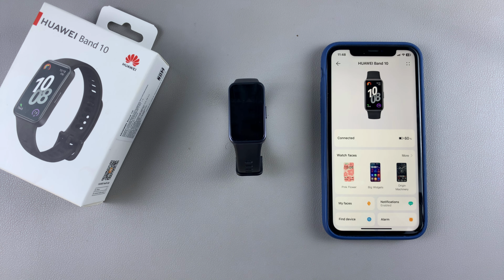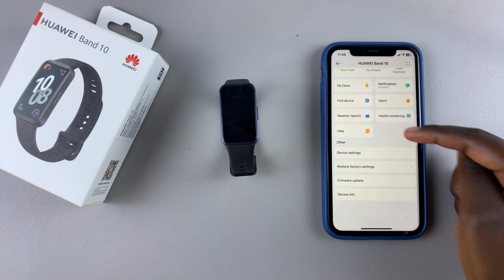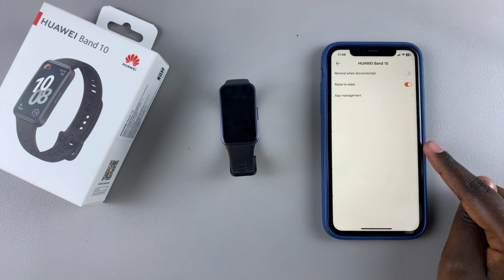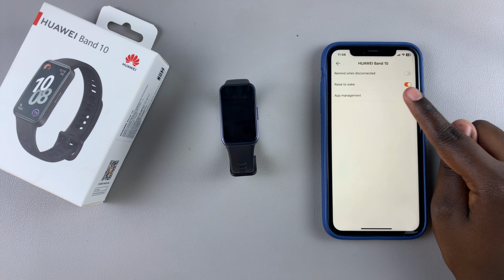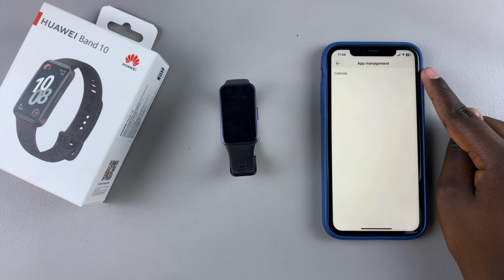How To Enable Calendar Sync On Huawei Band 10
Learn how to enable Calendar Sync on Huawei Band 10 to stay updated with your important events & reminders directly on your device.

With Calendar Sync enabled, your band can display upcoming appointments, meetings, & scheduled tasks, ensuring you never miss anything important. Whether you rely on your calendar for work, personal plans, or daily routines, knowing how to enable Calendar Sync on Huawei Band 10 will help you stay organized & manage your time efficiently.

-Open Huawei Health & select Huawei Band 10.
-Go to Device Settings -App Management -Calendar.
-Enable Calendar Sync to view events on your band.

Cell Phone Tripod Adapter